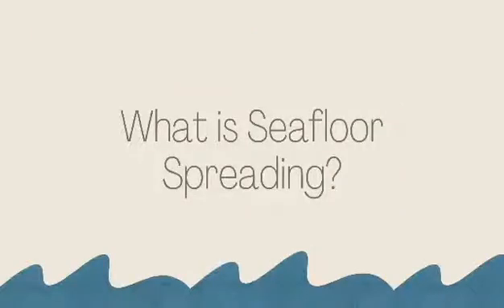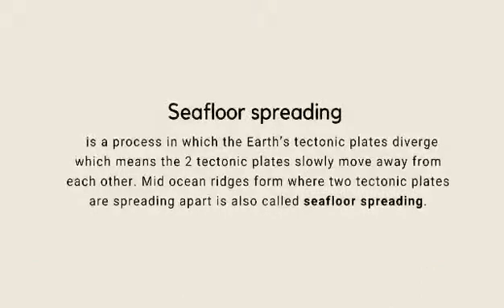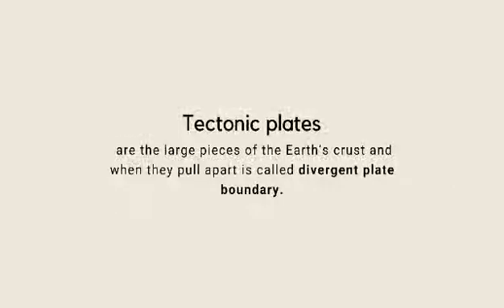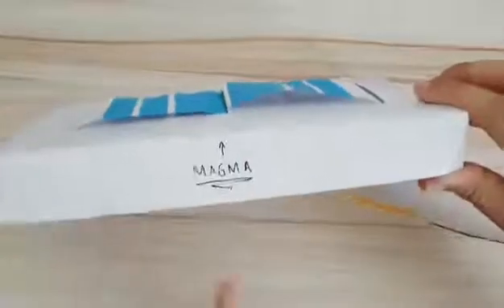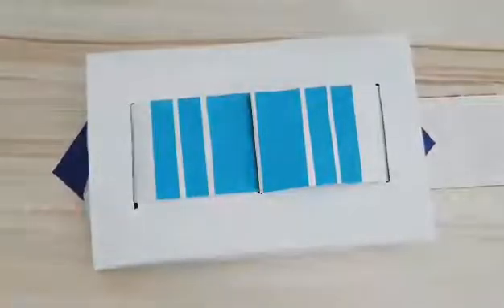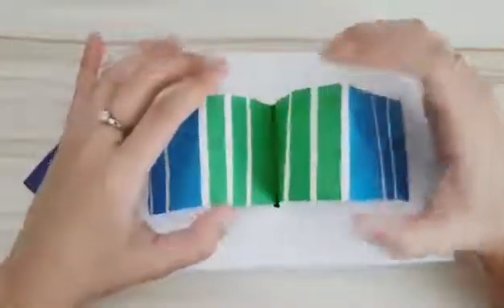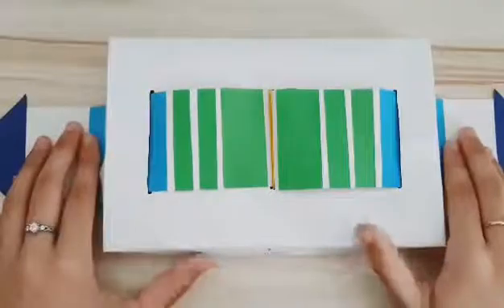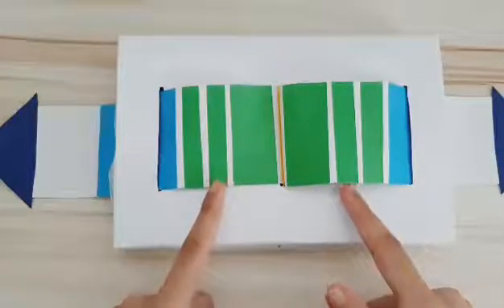Seafloor spreading model